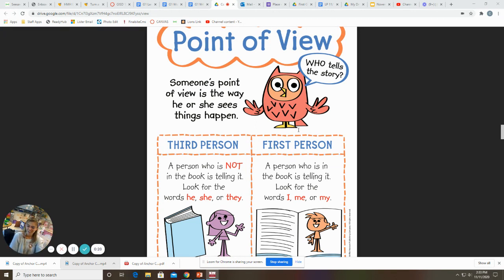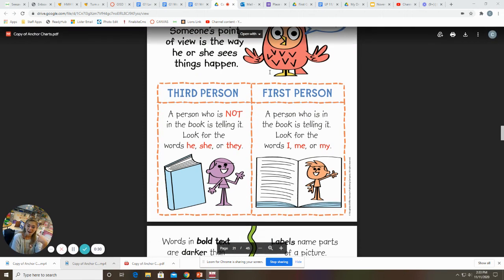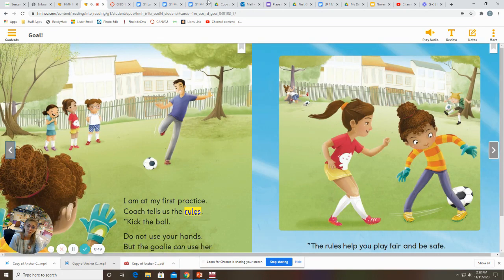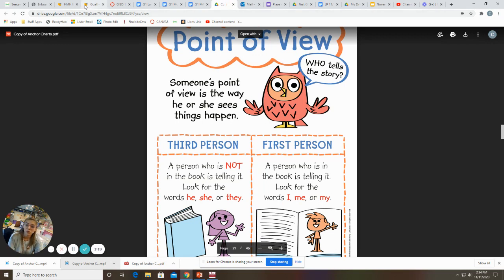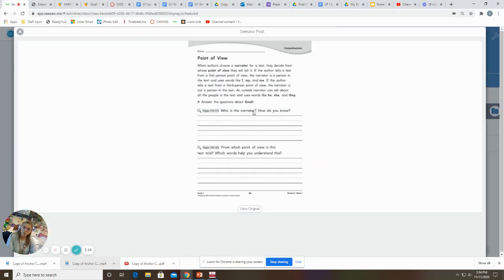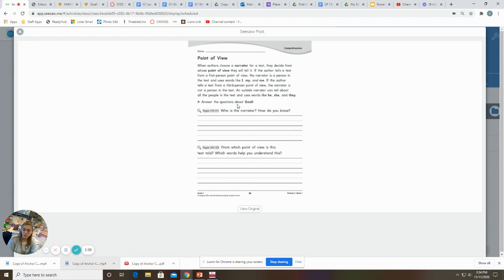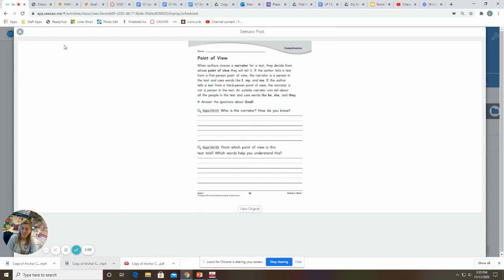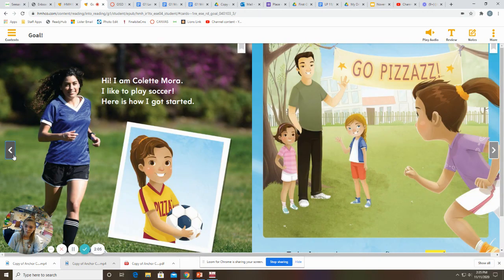Point of view- goal